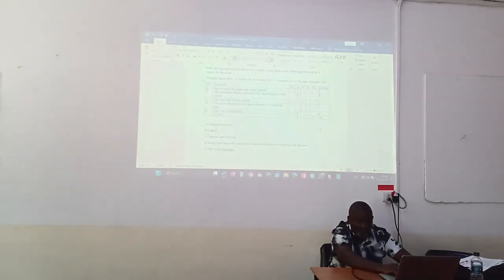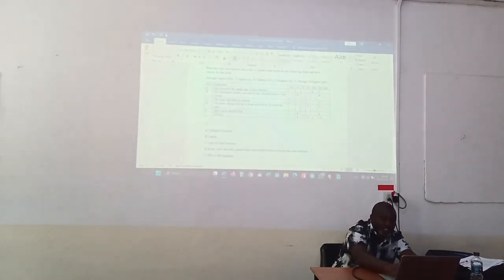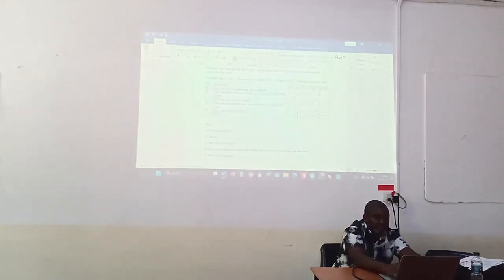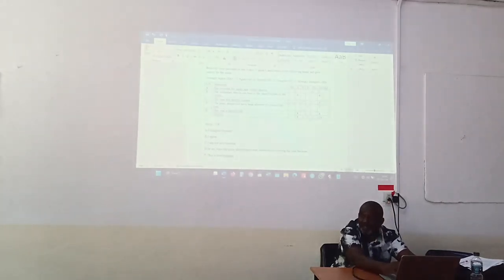The Law of Journalism 21st October 2024 Class part 2